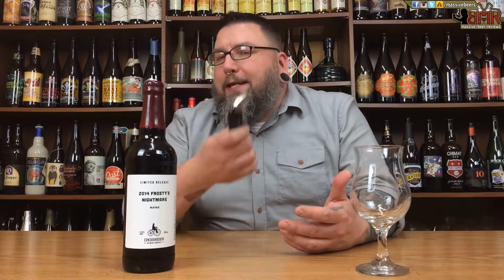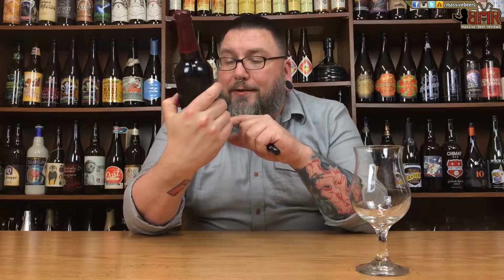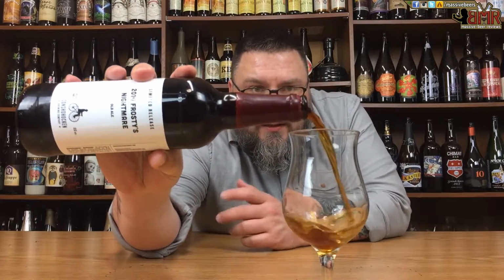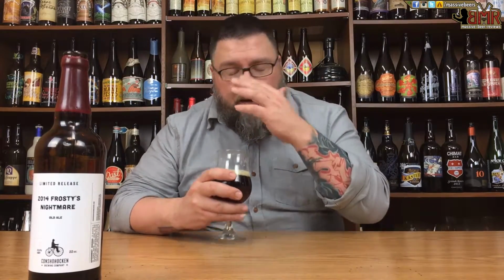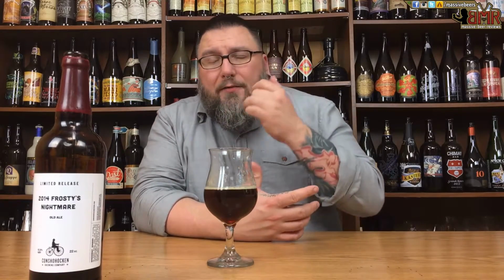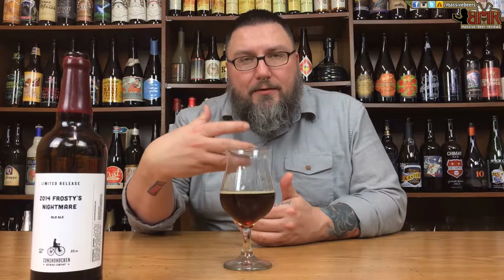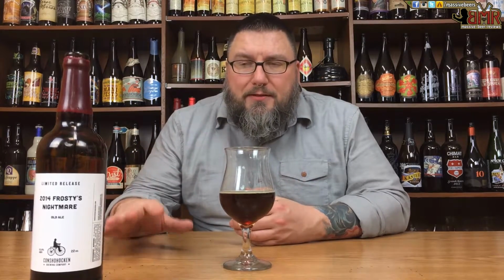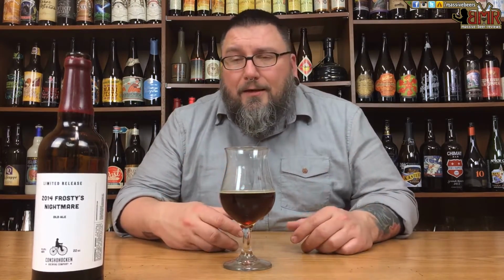Massive Beer Reviews #555 Cohshohoken Brewing's Frosty's Nightmare English Old Ale 2014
Some of my favorite things:

Aged ... check

Old Ale ... check

Local ... check

Sexy bottle ... check

Is it good ... check it! Some Conshohocken
 Brewing's Frosty's Nightmare English Old Ale circa 2014!

DETAILS:

Beer: Frosty's Nightmare
Brewery: Conshohocken
Style: Old Ale
Age: 2014
ABV: 10.90%
IBU: ??

Old System:

Rating        1/100:
Value          1/10:
Availability   1/10: